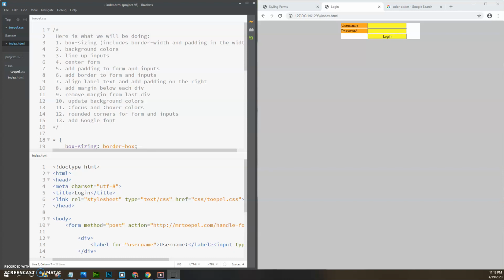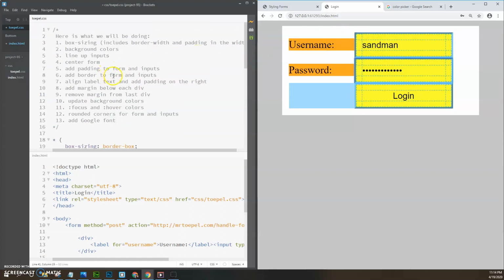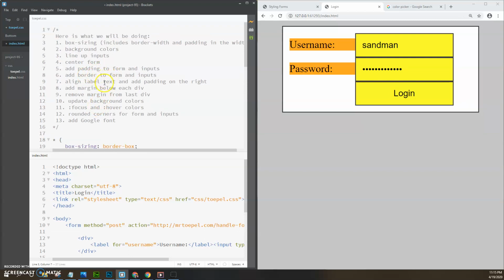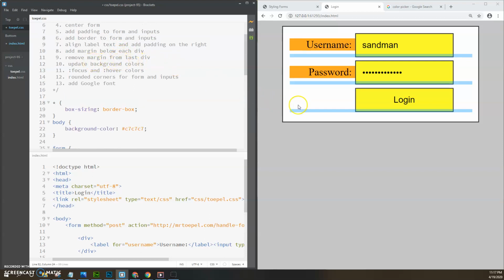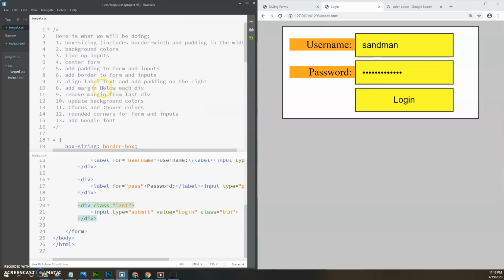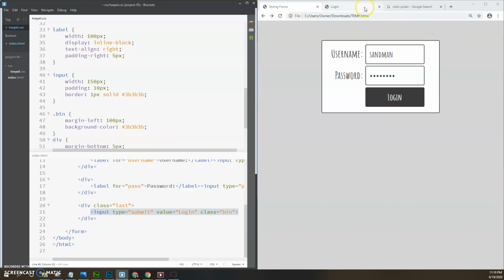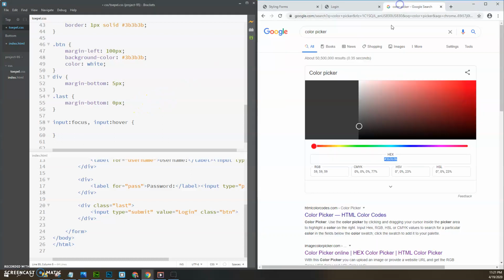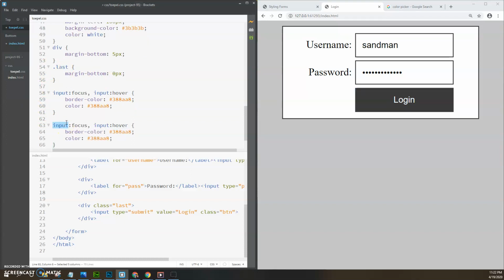Style a login form (part 3)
This is the third of four videos to show you how to style a login form.
In this video, we will continue adding CSS rules to style the form.